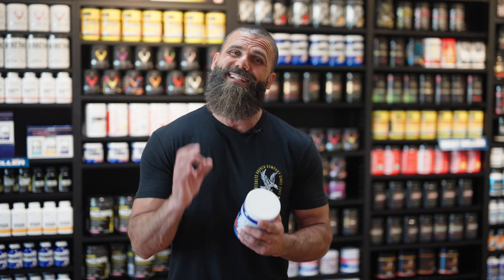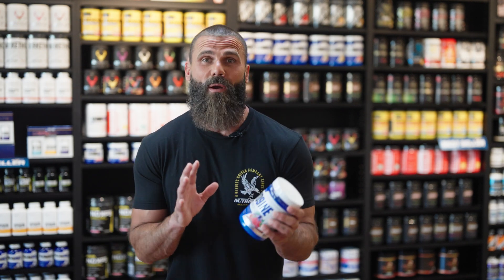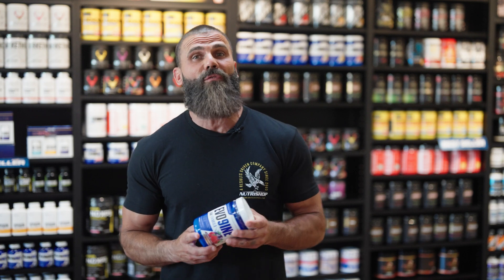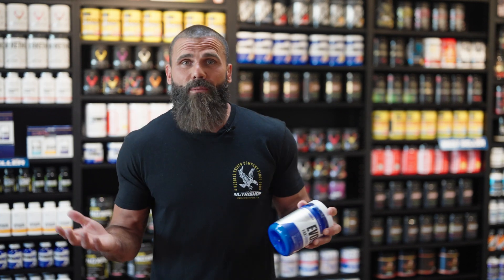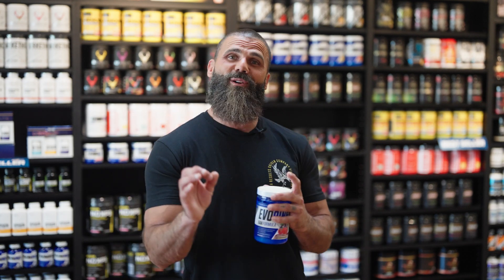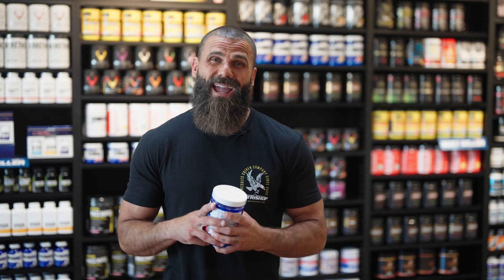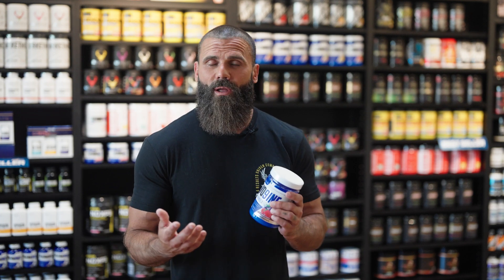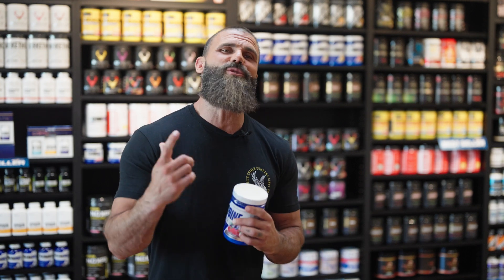EVOCHEM - EVO9INE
Did you know there are nine Essential Amino Acids (EAAs) our bodies need to execute all kinds of important tasks? EAAs can only be derived from the foods or nutritional supplements we ingest. The body cannot create them on its own.

Now, maybe you’ve heard about BCAAs (Branched Chain Amino Acids). Because of their performance benefits, BCAAs have become a staple supplement for people of all fitness levels.

Why are we talking about BCAAs? Because we want you to know that the BCAAs Leucine, Isoleucine, and Valine are actually three of the nine EAAs. The remaining six – Lysine, Threonine, Histidine, Methionine, Phenylalanine, and Tryptophan – help with various tasks like supporting immune function, collagen production, memory, learning and more.